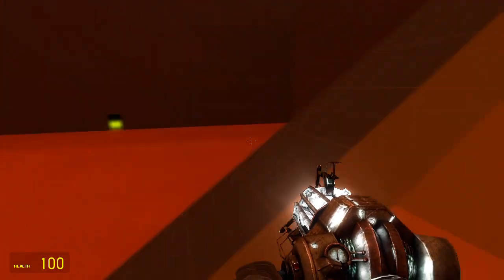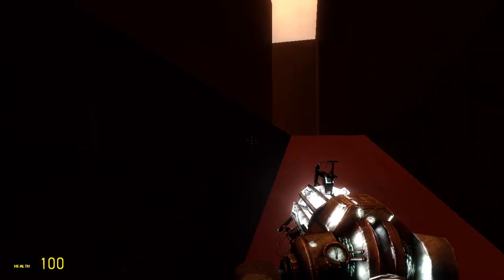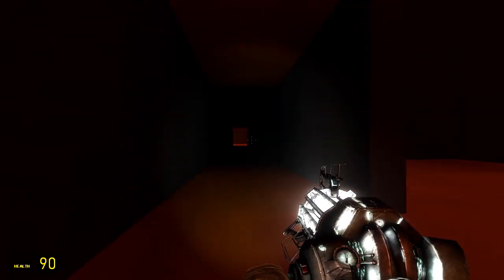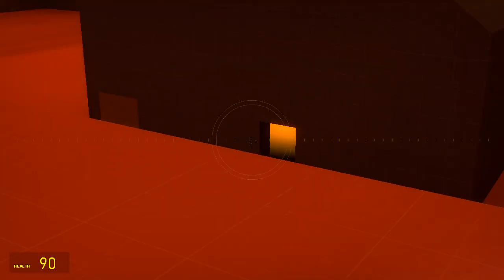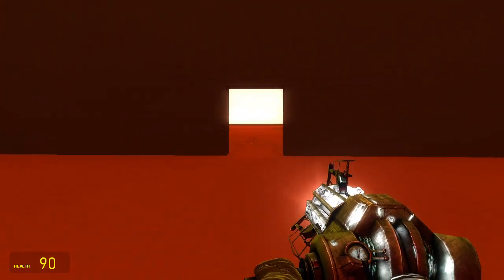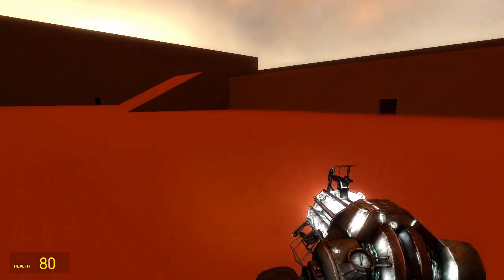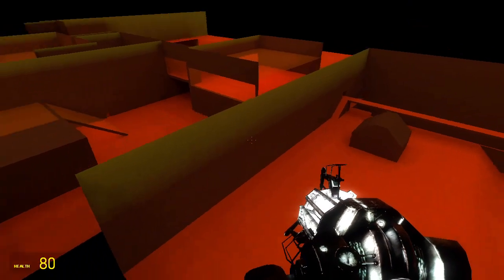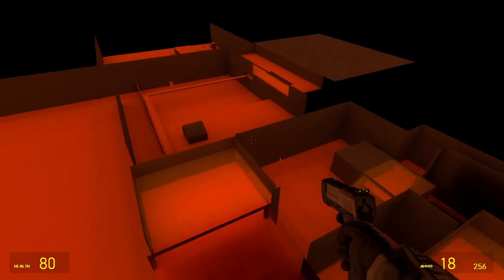gm_grey_stuff_v3